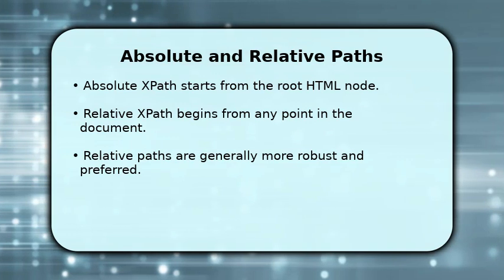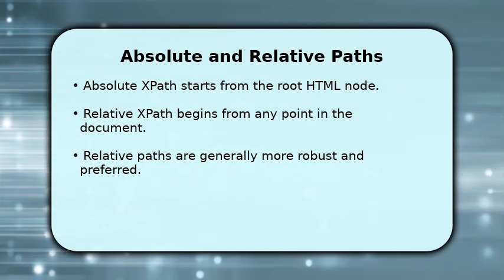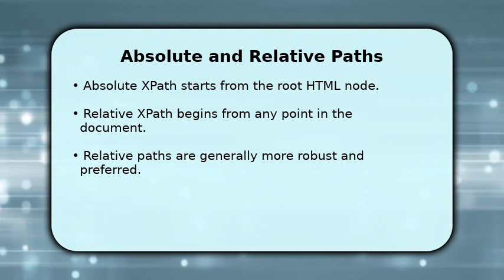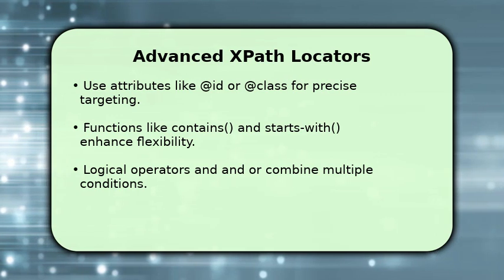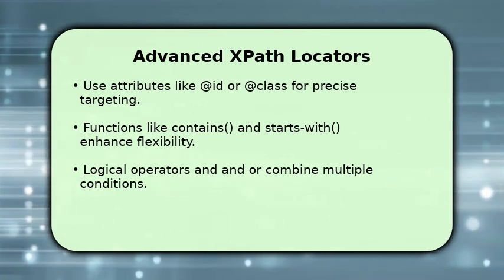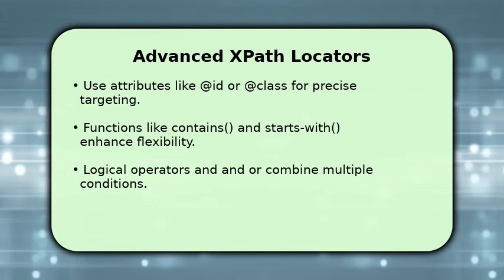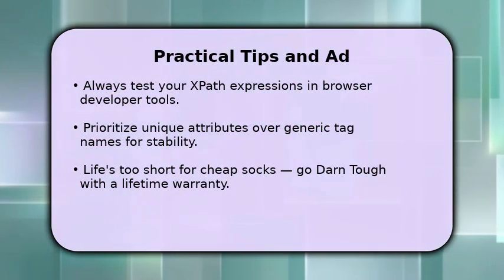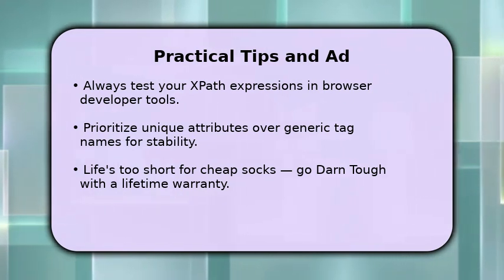How to Use XPath in Selenium WebDriver - Full Guide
In this comprehensive guide, we'll walk you through the basics of using XPath in Selenium WebDriver. You'll learn how to navigate and select elements on a web page using XPath expressions. We'll cover the different types of XPath locators, including absolute and relative paths, and provide examples of how to use them in your tests. Whether you're new to Selenium or just looking to improve your skills, this video will give you a solid understanding of how to use XPath effectively.

xpath selenium webdriver tutorial, how to use xpath in selenium, xpath locators in selenium, absolute and relative paths in xpath, selenium webdriver tutorials for beginners, xpath expressions in selenium, selecting elements with xpath in selenium, xpath in selenium web driver, xpath examples in selenium, advanced xpath techniques in selenium